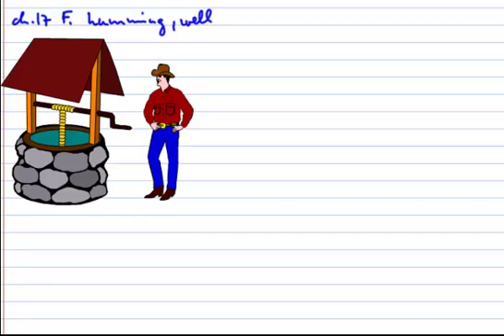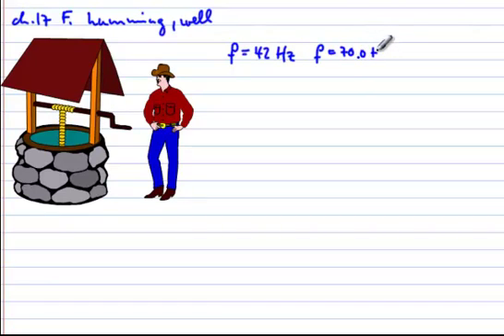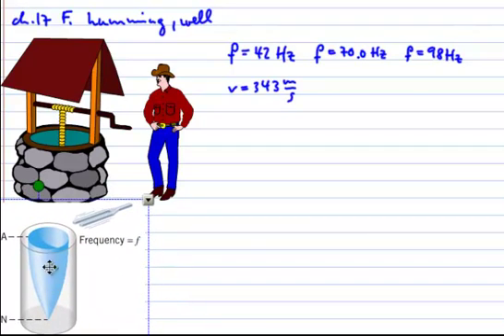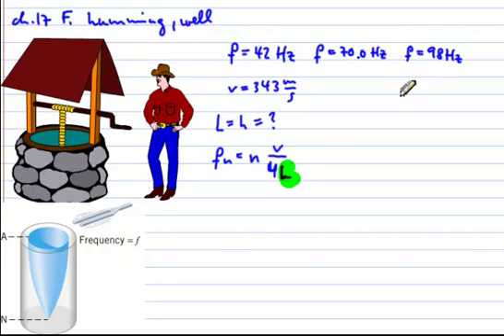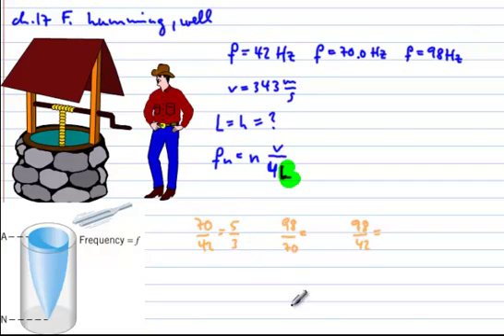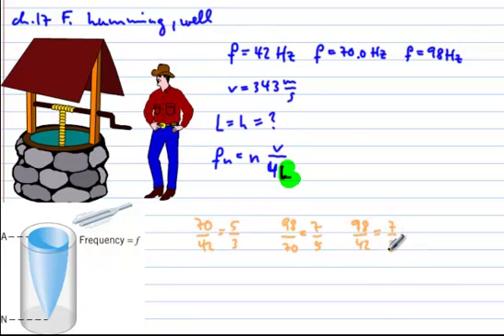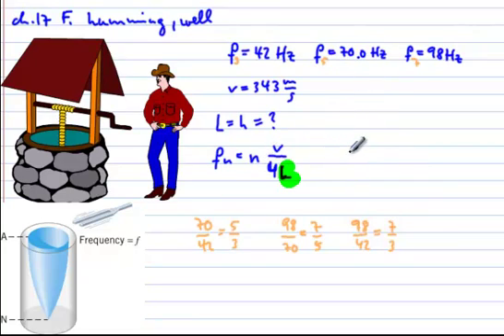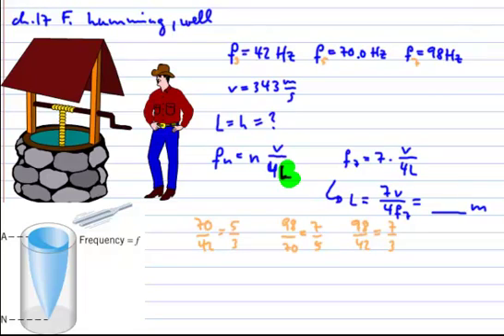Cutnell ch.17 F humming, well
F humming, well